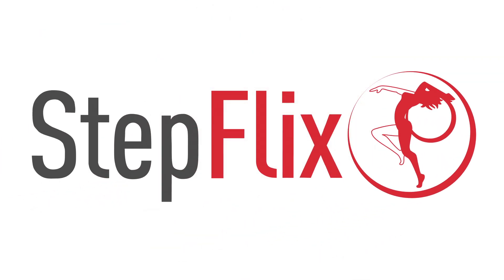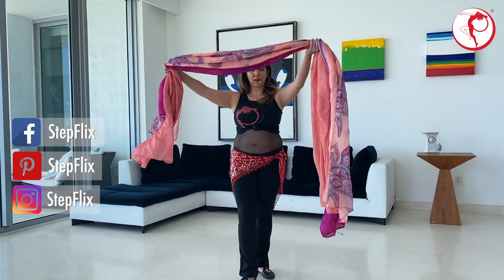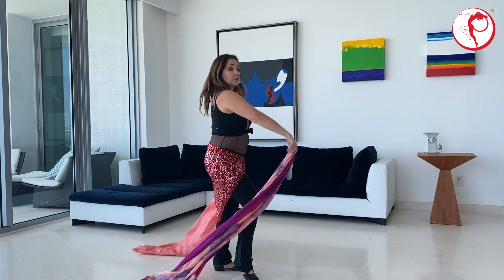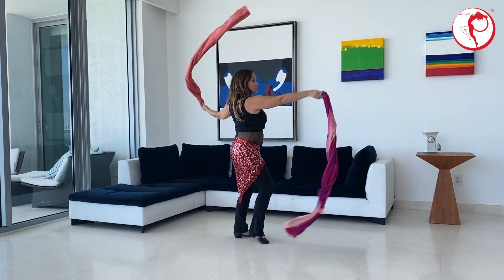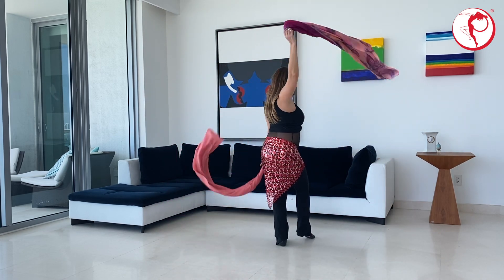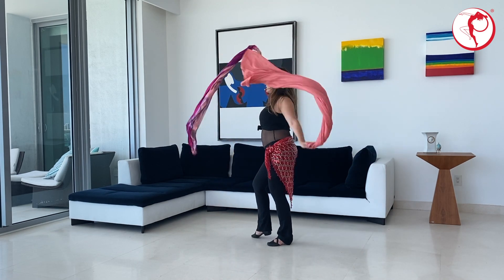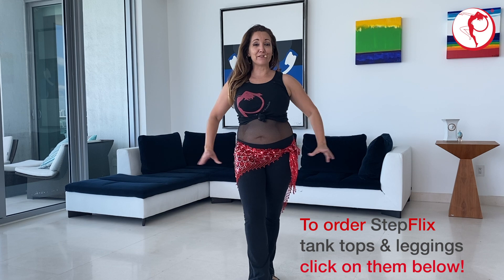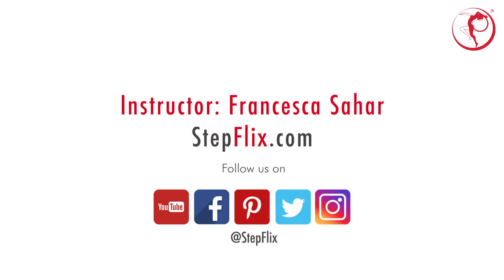StepFlix | Bellydance with double veil | class 4: Twirl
This is the third class of our series Bellydance with a double veil. Our instructor Francesca shows you how to perform a twirl turn with the veils. Learn to incorporate both veils as a prop in any belly dancing routine.

💃🏻 We offer online private classes.

📅 We designed a Calendar, a monthly plan with our dance and fitness classes, that has links to reach them on YouTube easily. It’s free.

⭐️ Super Stickers & Super Chats are a great way to support our effort to bring you the best of dance & fitness classes. Here we show you step by step how you can use them on our 🔴 live-streaming classes. ❤️ Thank you for allowing us to keep putting out the best dance & fitness content for your physical and emotional benefit, on StepFlix YouTube channel. 🤗 Other ways to voluntary contribute

📌StepFlix is an online dance studio, that offers a growing library of dance lessons & fitness classes, taught step by step in a progression, by renowned instructors and available to stream anytime, anywhere! Enjoy StepFlix dance & fitness classes!

🧨 Looking for entertainment for your next event?
the source of complete entertainment.

🚨Consult your physician before taking this dance/fitness class. If you have a history of any injury, disease, or medical condition that could be aggravated by physical activity, do not do this class. If you take it and feel any discomfort, lightheadedness, or nausea, please stop immediately and consult your doctor. Physical activity involves a risk of injury. The viewer assumes all risk of injury when doing this class, waives any claim against StepFlix and its instructors, and forever releases, waives, discharges and covenants not to sue StepFlix and its instructors.